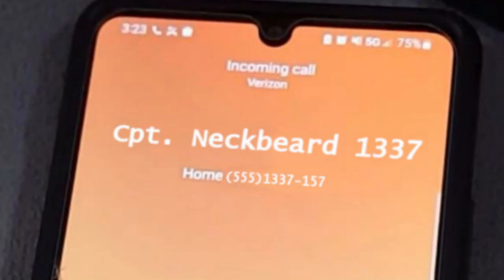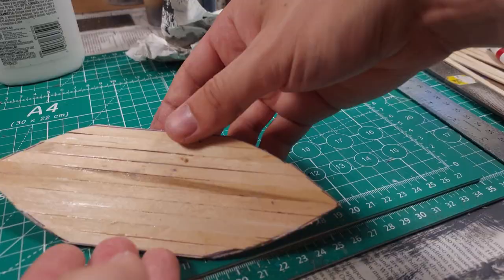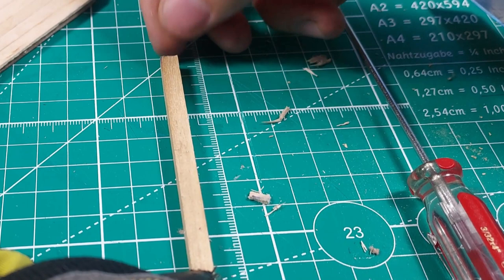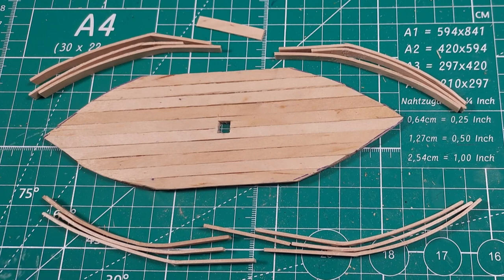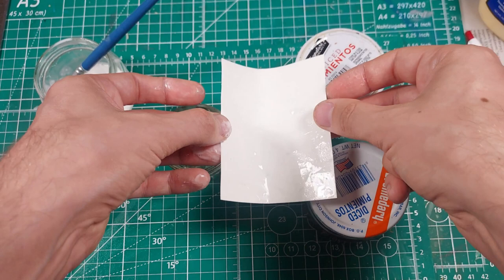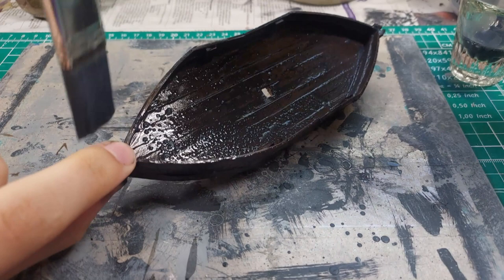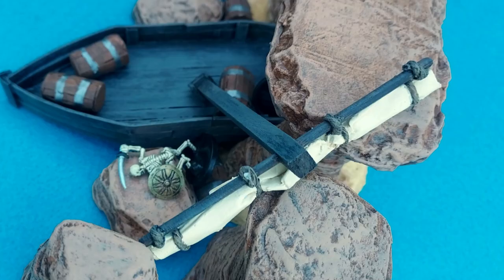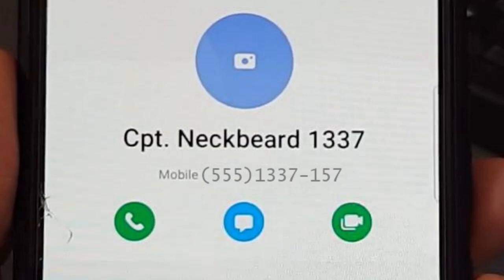How to Craft a Stir Stick Boat for Miniature Gaming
I crafted two miniature boats mostly out of wooden beverage stir sticks. These models are great pieces of terrain for a coastal wargaming table or a tabletop rpg at the docks or on the open seas. They are simple and quick to make. I could have completed these in a single day if it were not for the drying time between some of the steps.

CONTENTS
0:00 - Intro
0:50 - Crafting the Deck
2:10 - Bending Side Planks
3:33 - Building the Mast
5:09 - Assembling Sides
6:02 - Making Sails
7:30 - Painting
9:10 - Final Results
10:48 - Outro & Skit

Lets have a round of applause for...
MUSIC
- "Drunken Sailor" - Cooper Cannell
- "Teasing the King" - Nathan Moore
- "The Battle of 1066" - Patrick Patrikios